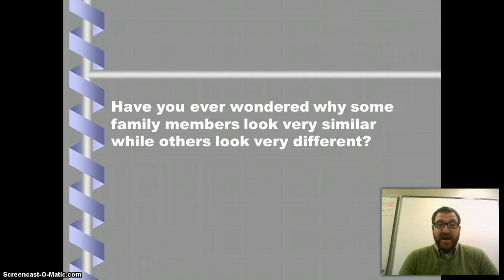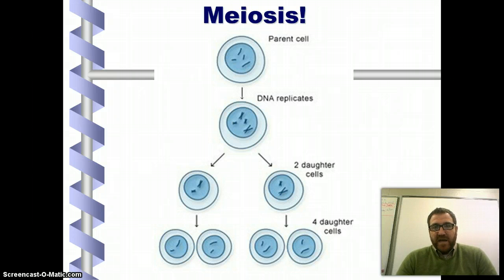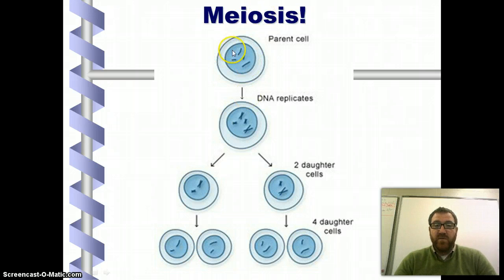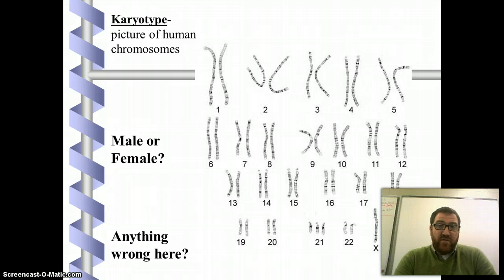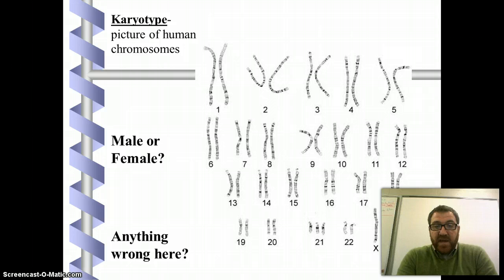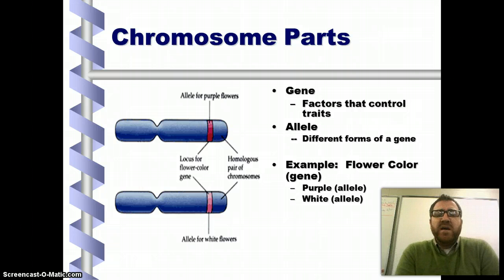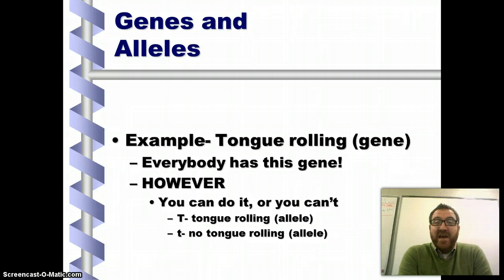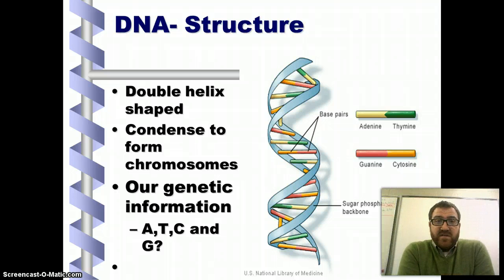Heredity Video 1